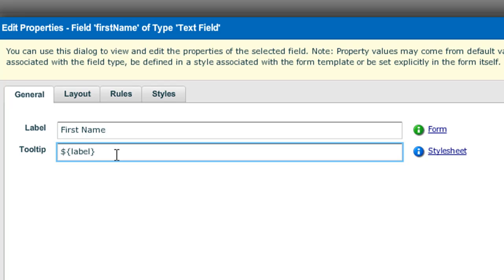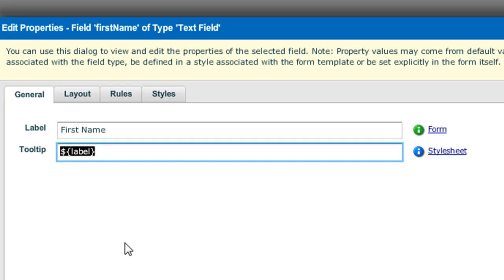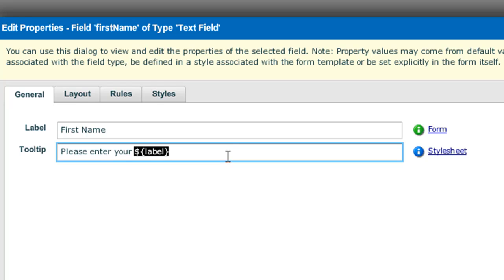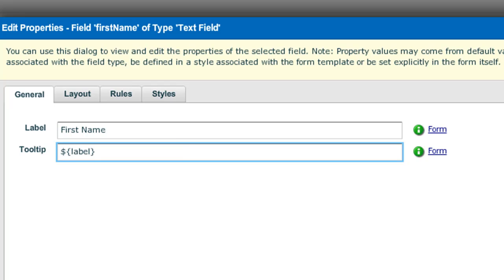Property References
SmartForm Composer: Understanding Property References